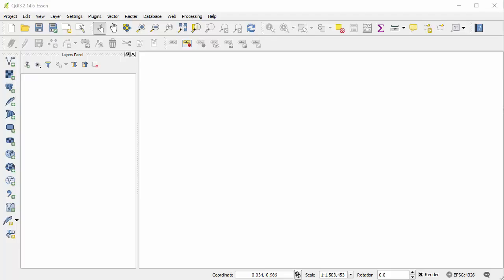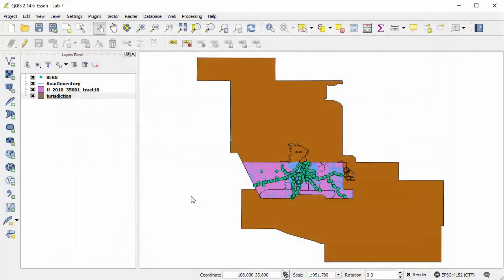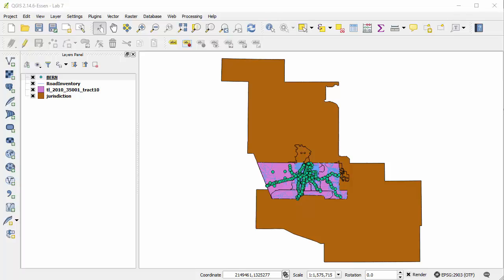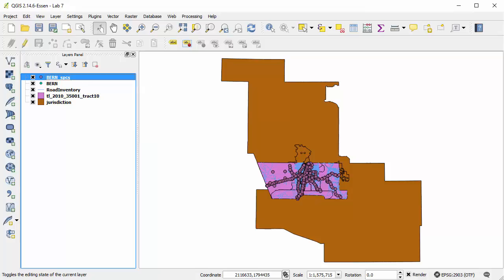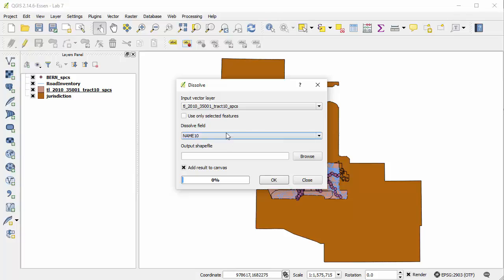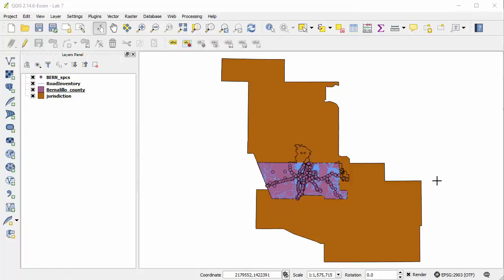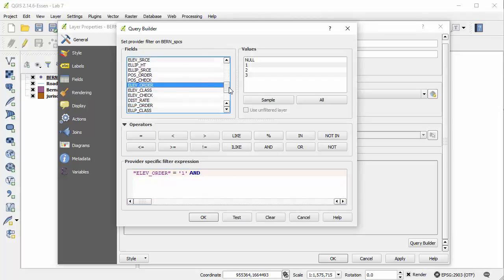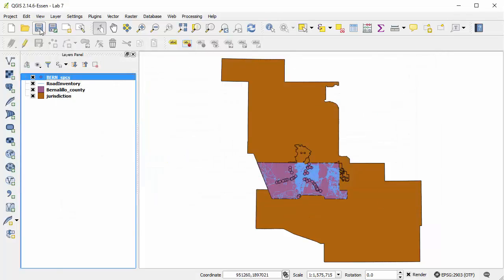GST 101 - Lab 7 - Task 2 Walk-Through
In this lab, the student will explore a small set of analysis tools available in QGIS Desktop.  The student will conduct a spatial analysis and create a map of the results for a team of surveyors visiting National Geodetic Survey Monuments in Albuquerque, New Mexico.  The surveyors wish to have a map showing monuments within the Albuquerque city limits. They will use this map to plan their fieldwork for the week.